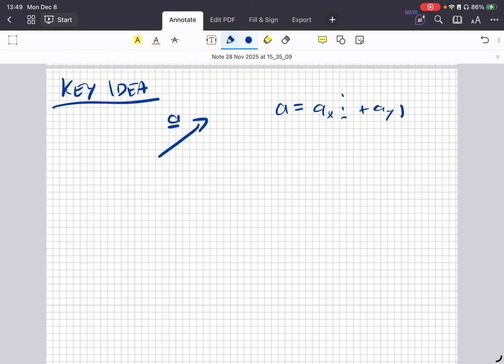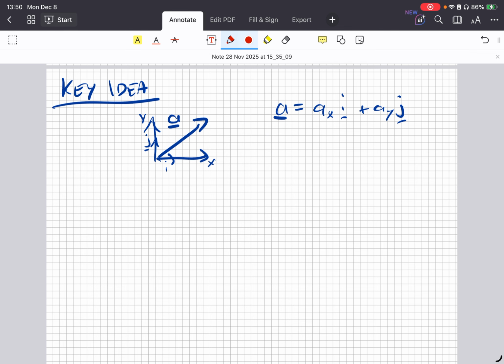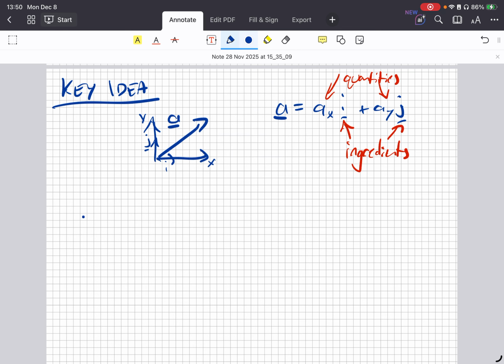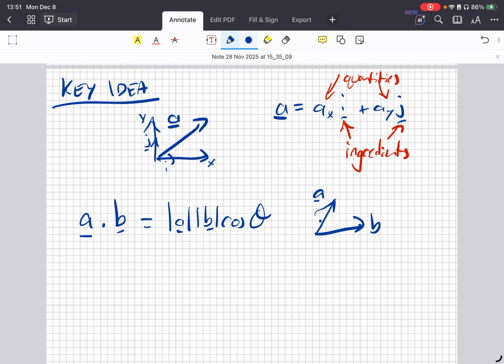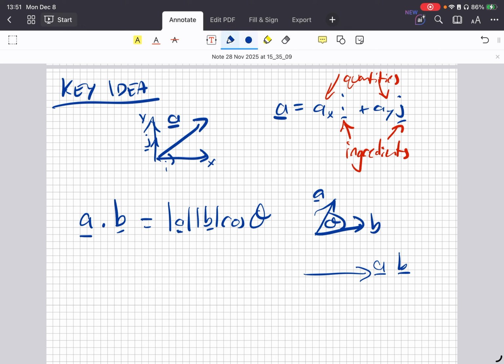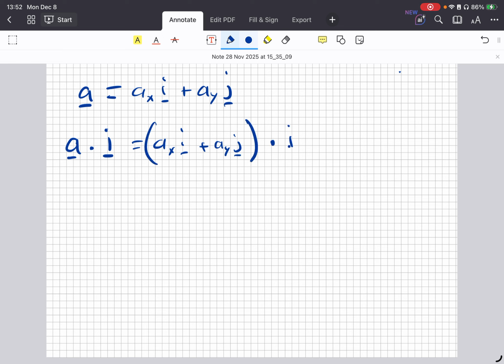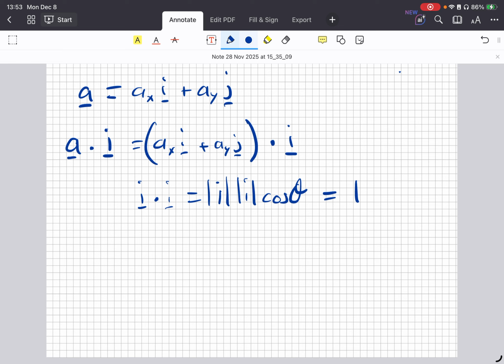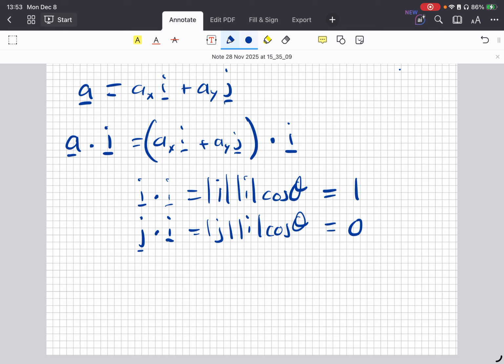Key Concept: Dot product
The dot product is a measure of how much two vectors are aligned, or in the case of the dot product of a vector (a) with a unit vector(b), how much of the vector acts in the direction of b.